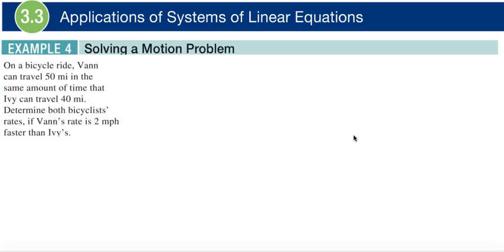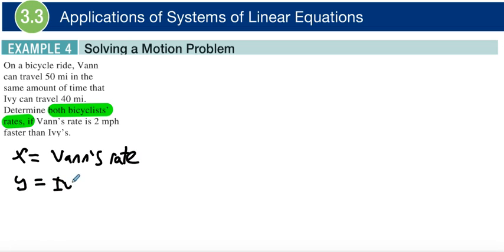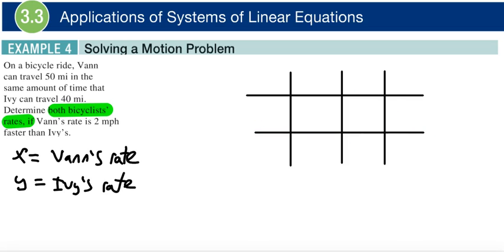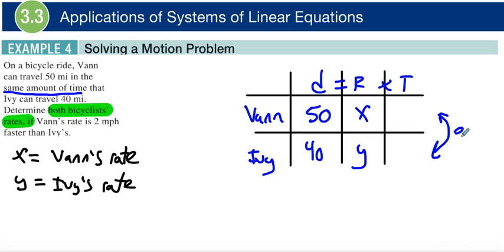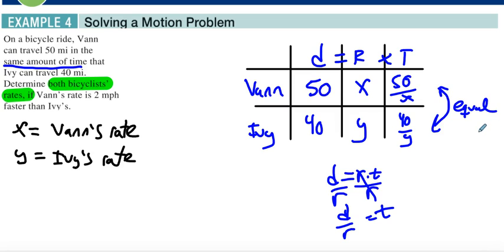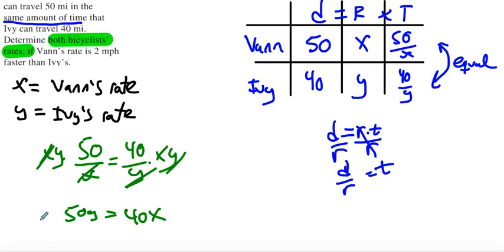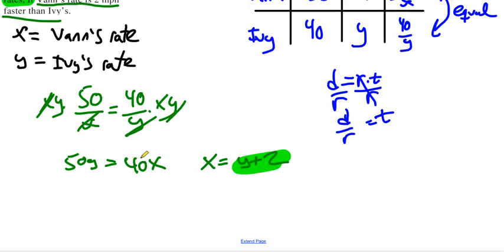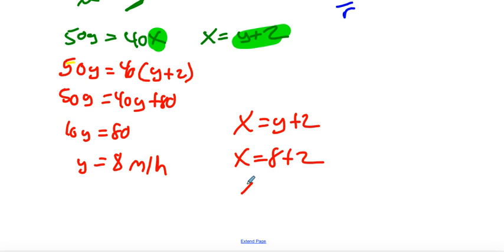3.3 Example 4 Solving a Motion Problem